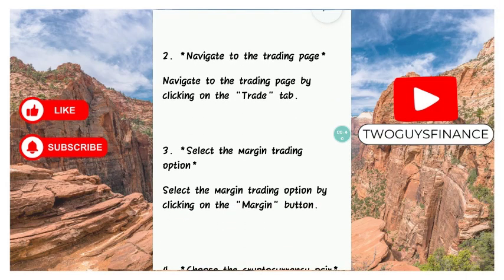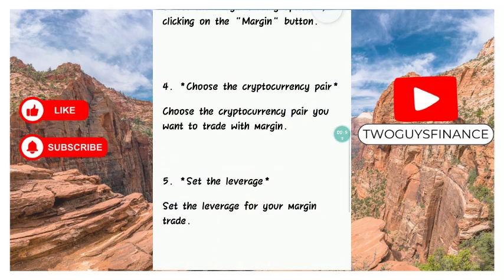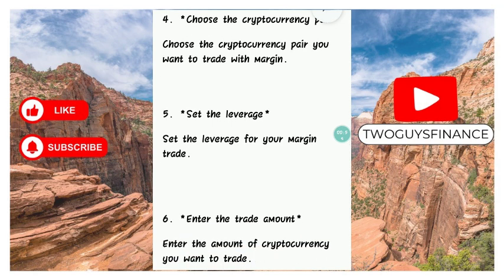HOW TO USE KRAKEN MARGIN TRADING FEATURE IN 2025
In This Video, you will learn about HOW TO USE KRAKEN MARGIN TRADING FEATURE IN 2025